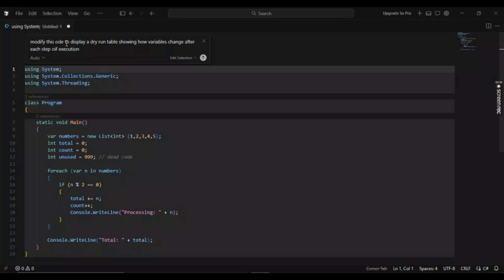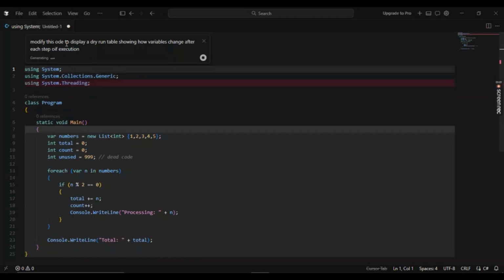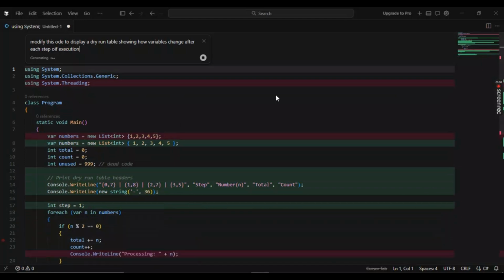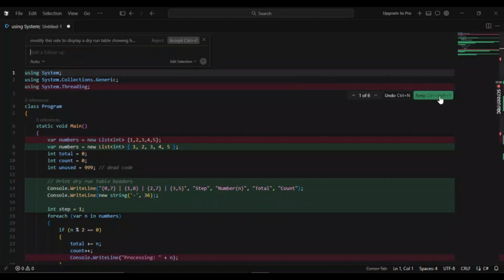How to Convert Code to a Dry Run Table Automatically in Cursor AI 2026?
Want to know how to Convert Code to a Dry Run Table Automatically in Cursor AI? 🤖📊 In this step-by-step tutorial, you’ll learn how to transform your code into a structured dry run table to clearly visualize how variables change during execution ⚡. Discover how Cursor AI can help track iterations, monitor logic flow, and make debugging much easier by generating step-by-step tables 🚀. This guide will show you how to prompt Cursor AI, input your code, and automatically generate a clean dry run table for better understanding. 🎉🔥